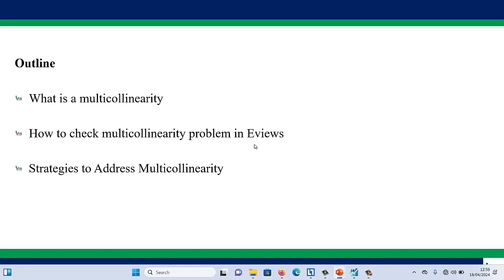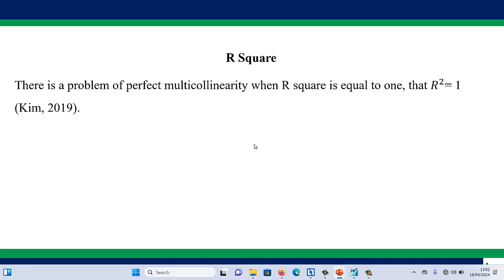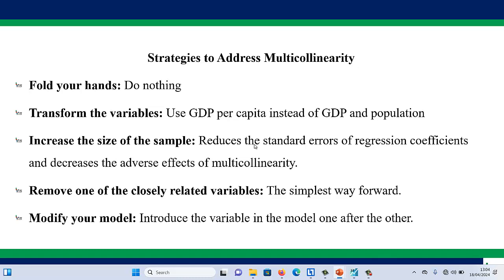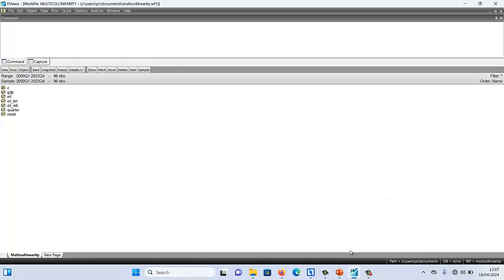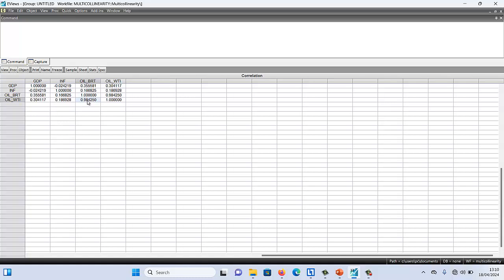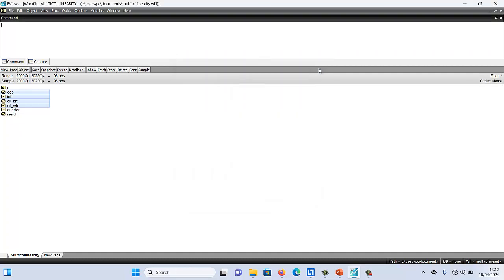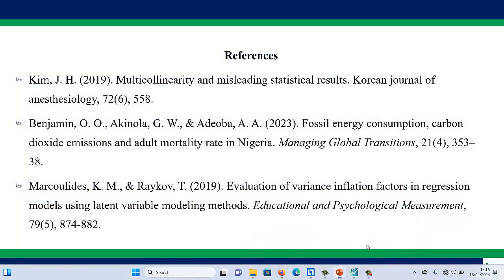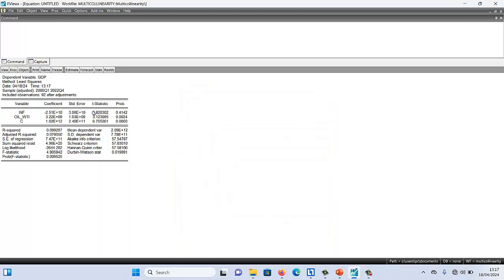How to Check and Interpret Multicollinearity | Correlation Matrix | VIF | R Squared | Eviews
Chapter Timestamps
00:00​ Introduction
01:18 What is a multicollinearity
01:48 Different ways to check multicollinearity
02:05 Rule of thumb
03:28 Strategies to address multicollinearity
08:48 Correlation matrix in Eviews
11:50 R Squared in Eviews
14:28 Variance Inflation Factor (VIF) in Eviews